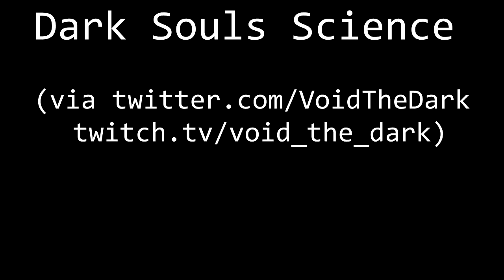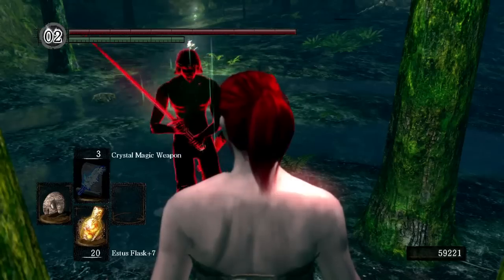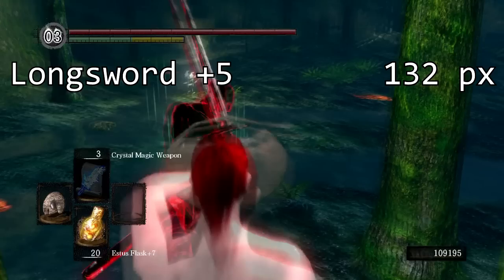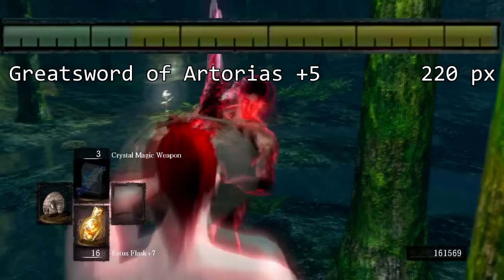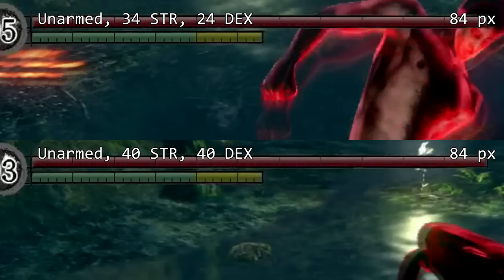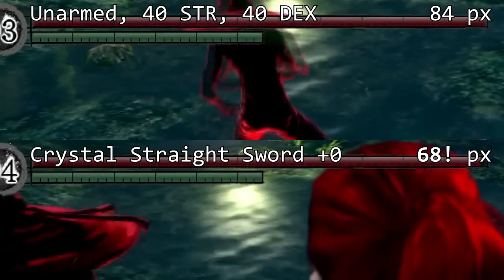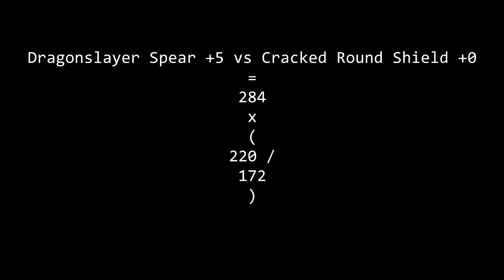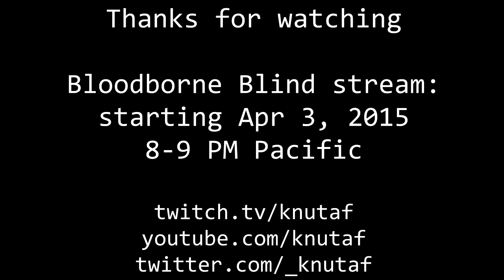Dark Souls Science: Kick Stability Damage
In this potentially final episode of Dark Souls Science, we find that the amount of stability damage dealt when kicking is related to your on-hand weapon, and it seems to be a hidden per-weapon attribute.

However, for a given weapon, the upgrade level greatly affects the amount of stability damage dealt when kicking.

The Crystal Straight Sword has the worst stability damage dealt when kicking, and the Dragonslayer Spear has by FAR the most.

The full data including screenshots and spreadsheet can be found

Thanks to @voidthedark for giving the idea for this video, and @snoopyt7 for helping a LOT with the testing and editing.

More great info from Jester Patches, which also corroborates these results